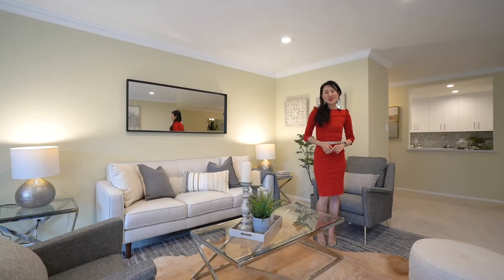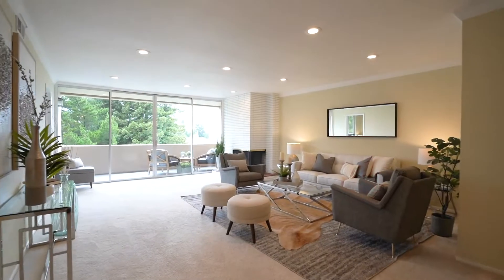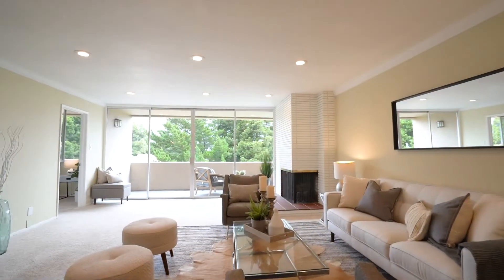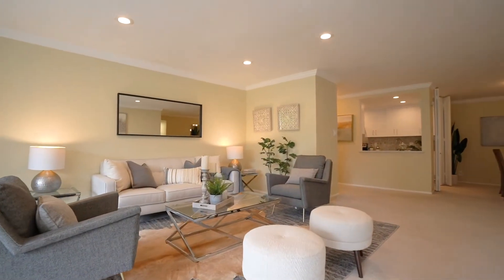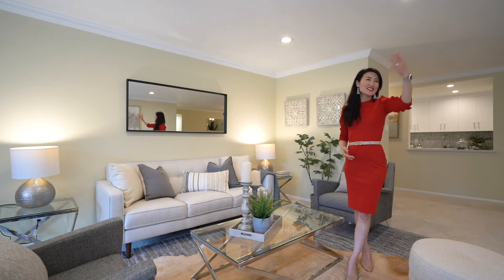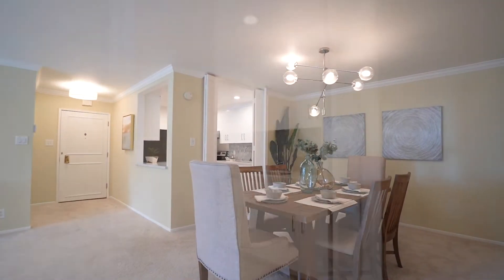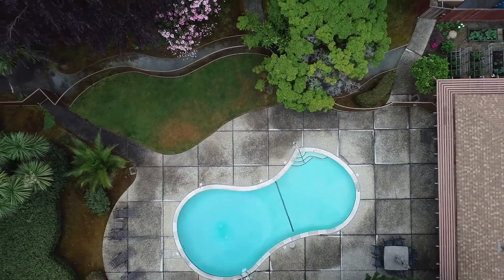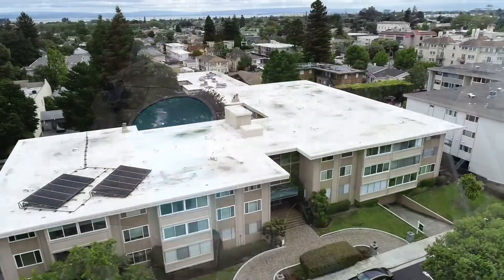Wen Guo Presents Property Video 234 Elm St #302, San Mateo, CA 94401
Dont miss this San Mateo updated top-floor end-unit condo, 3bd 2b, bright and spacious! Thoughtfully remodeled unit features dazzling modern kitchen with Stainless Steel Appliances, Calacatta Quartz Countertop, Beautiful Marble full Backsplash, refaced Cabinets, with new window open to the living room area. New Vanities in both bathrooms, new fixtures, new Laundry Washer/Dryer stackable set in hallway, new Recessed Ceiling Lights and designer Fixtures, glamorous frameless mirror closet doors, fresh Paint throughout. .. too many to list! Unit enjoys 2 largest storage spaces in the building, 2 car parking spaces. Community features secure building with Elevator for easy access throughout, Lounge by the Pool, BBQ area etc. Convenient location, close to downtown for restaurants and shopping, easy access major commute route to San Francisco and Silicon Valley.